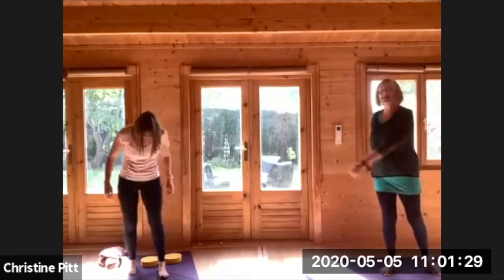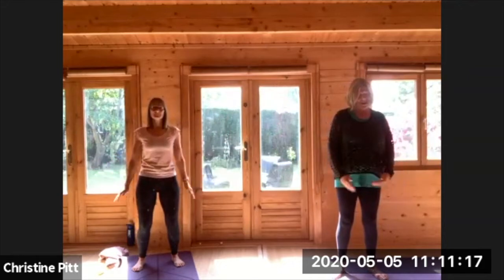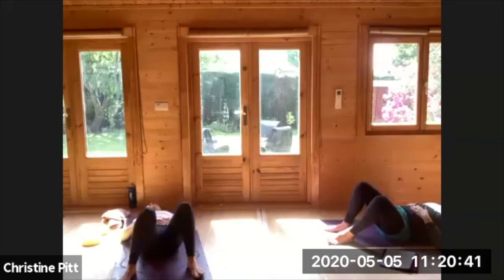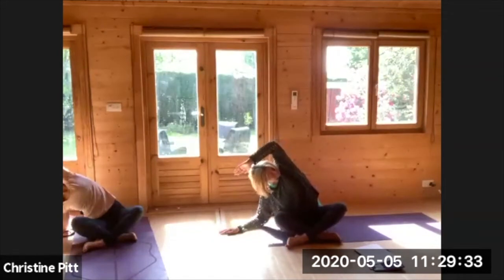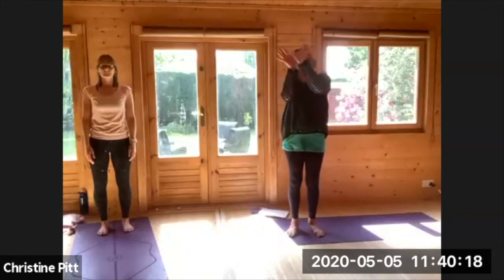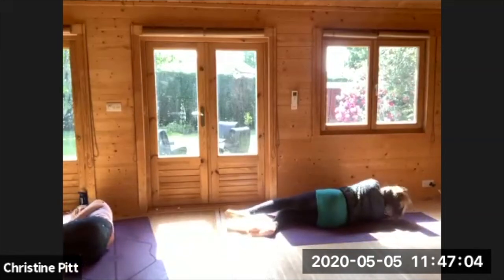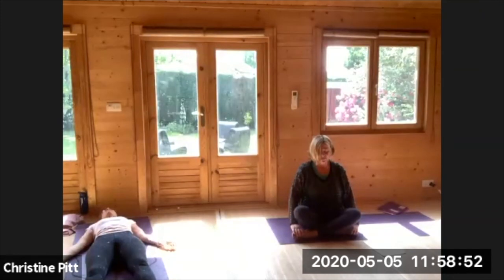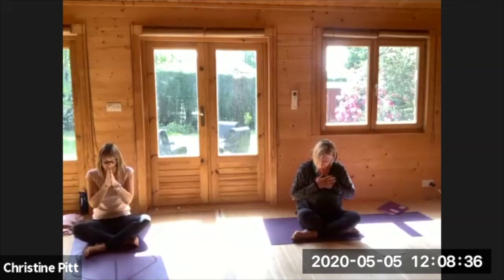2020 5 05 Tuesday Gentle Yoga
Tuesday Gentle Yoga